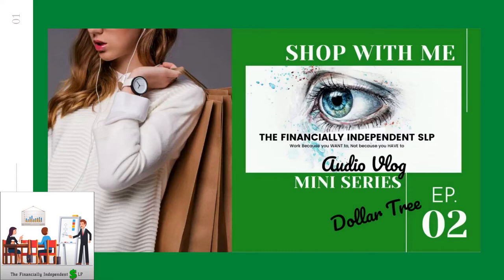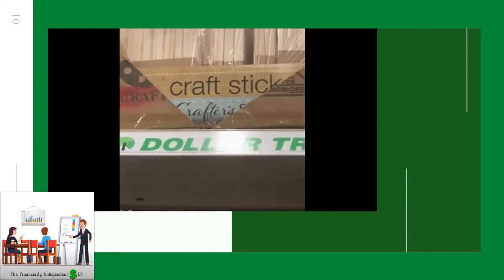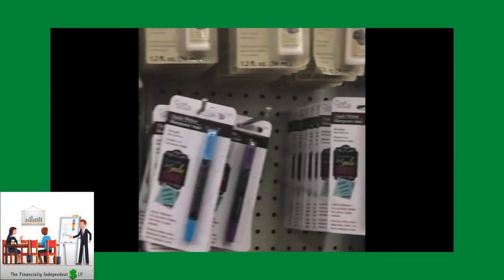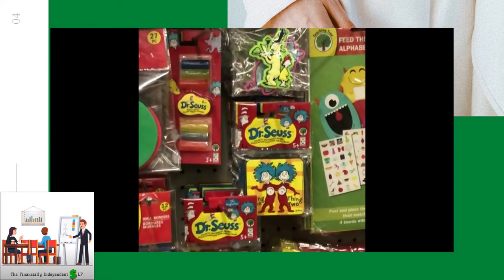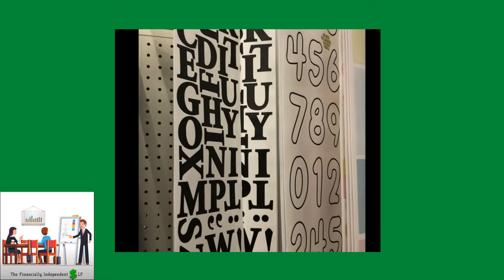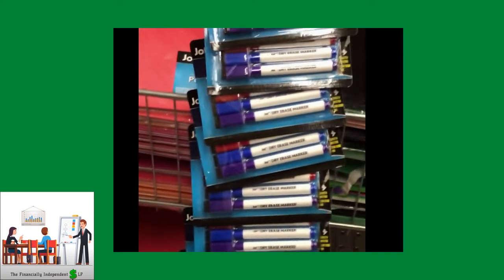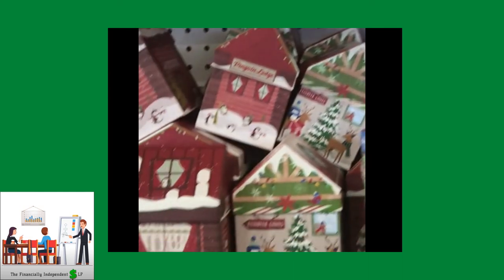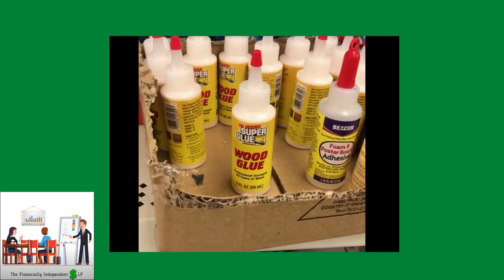Audio Vlog: Speech Therapy Materials: Dollar Tree Store (Shop with Me $eries- Episode 2)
Episode 2 of the Shop With Me Series where we discuss some low-cost items that can be purchased from Dollar Tree and used for therapy. Includes some examples of how I use the materials in sessions to address target goals.